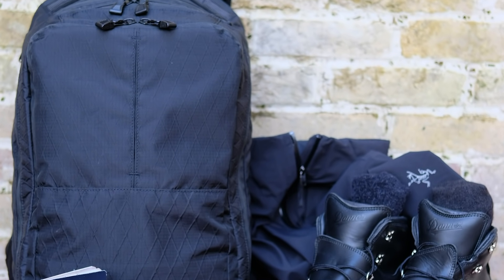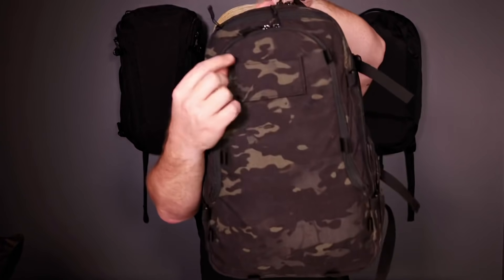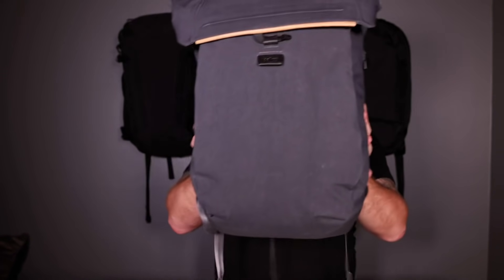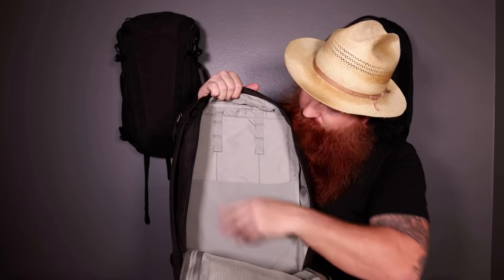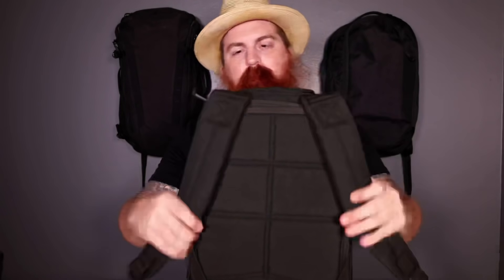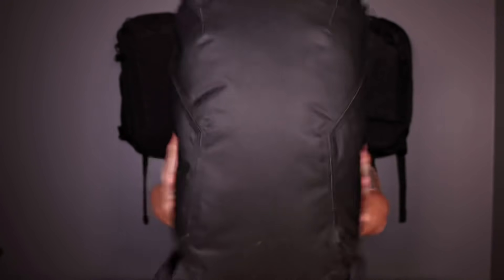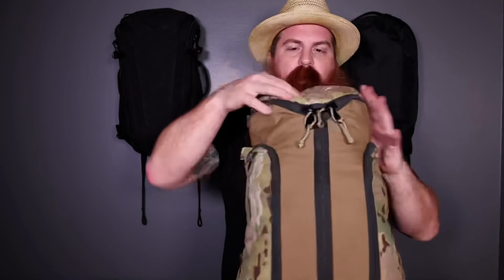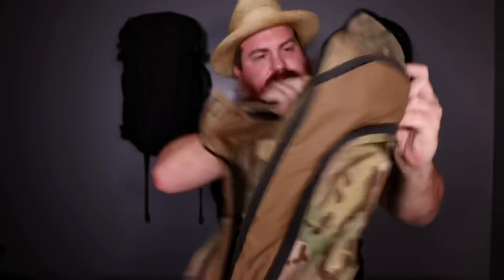8 Best Everyday Carry Backpacks | Carryology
Ahh, the everyday carry backpack. My definition of “freedom”. These backpacks can be used for work, for play, for travel… for anything. It wasn’t easy to choose 5 favorites, so I chose 8!

TIMESTAMPS:
0:00 Intro
1:16 TAD Axiom 24 (v2)
6:53 Alpha One Niner Evade 1.5
11:02 Bellroy Apex Backpack
14:46 EVERGOODS CPL24 (v2)
19:43 GORUCK x Huckberry GR1 “Slick” 21L
24:16 Arc’teryx Veilance Nomin
30:11 The Brown Buffalo ConcealPack
33:48 Mystery Ranch BEAMS Day Assault

(buy, swap, sell and exclusive first intel on events and collaborations)